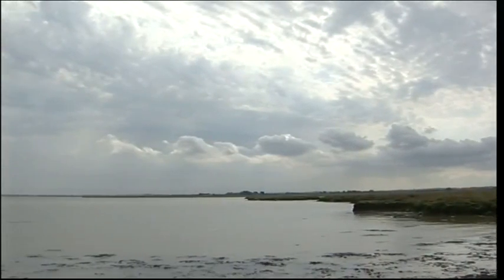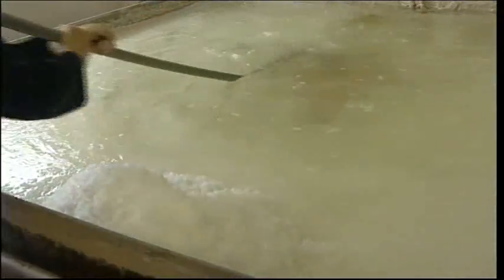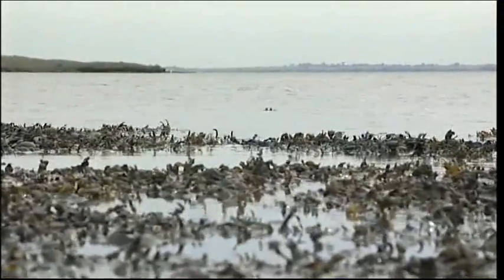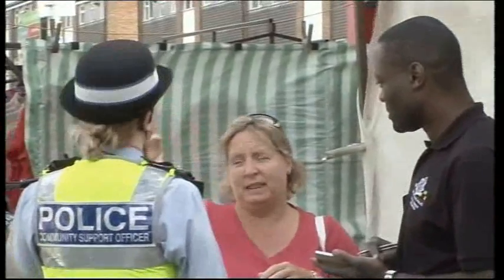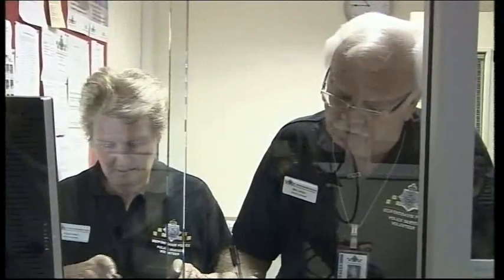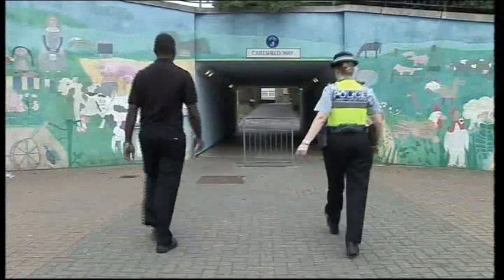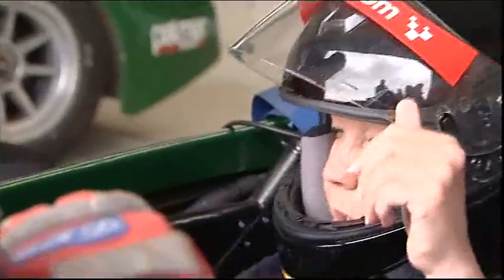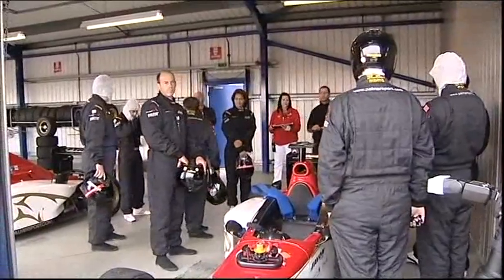Look East Made in the east White crystals & Life in Luton & BBC Sporting heroes + Bedford Autodrome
BBC Look East news 17th9th09

Made in the east salt White crystals Maldon Essex.

What its like to live in Luton Bedfordshire police volunteers.

BBC Sporting heroes personality.

Bedford Autodrome racing charity event David Coulthard &  Deborah Meaden